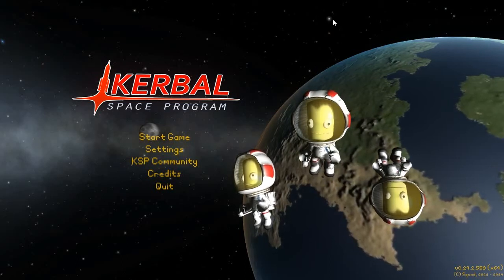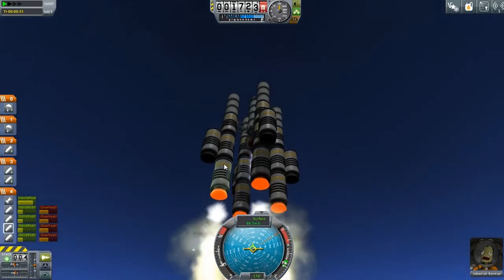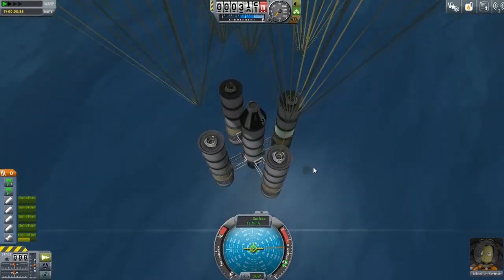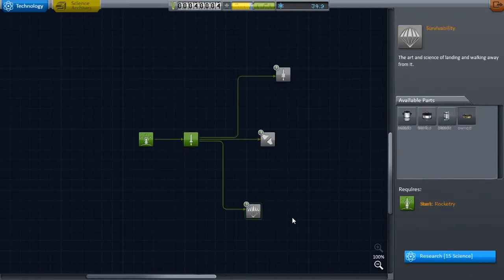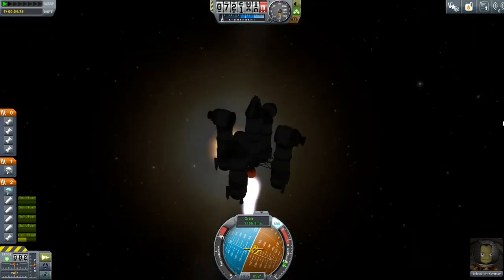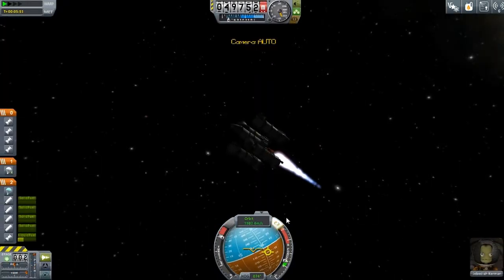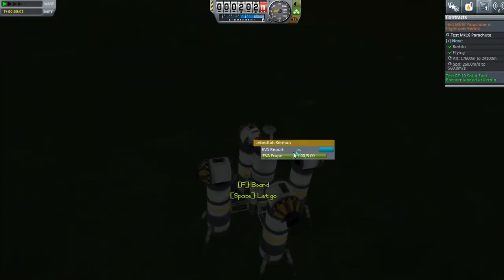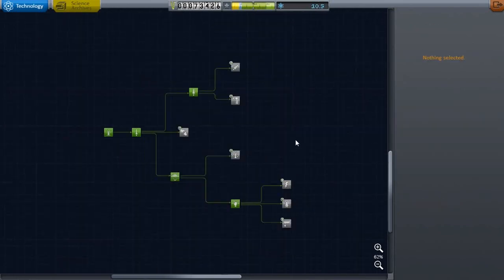Kerbal Space Catastrophe | Episode 01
A new version! A new gamemode! A new series!
I could forget about my previous KSP series (Kerbal Space Problem), but I decided not to. Kerbal Space Catastrophe will probably be a short one.

Made in Slovenia